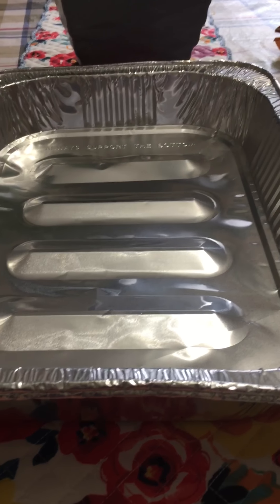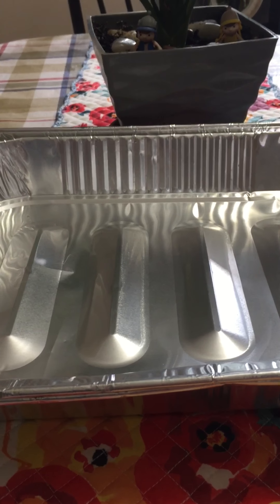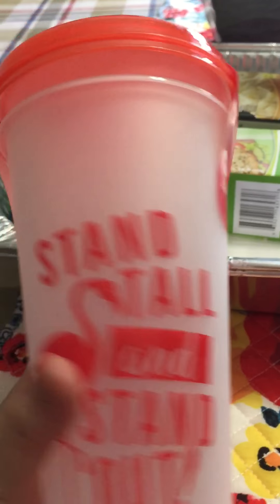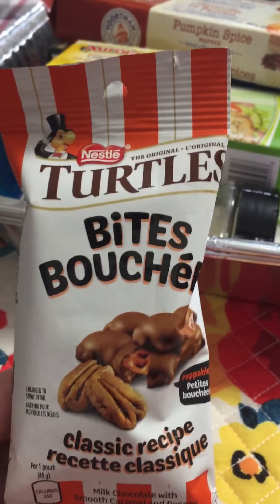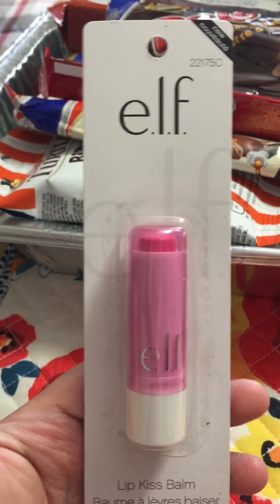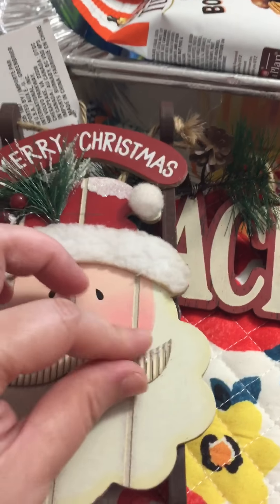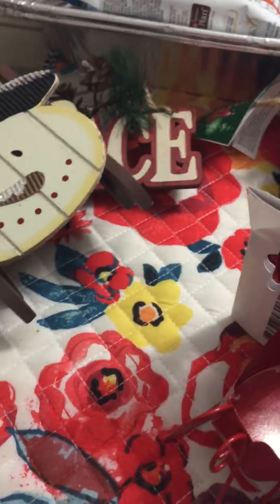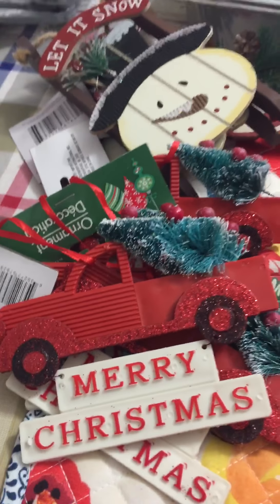Dollar Tree haul October 14, 2018